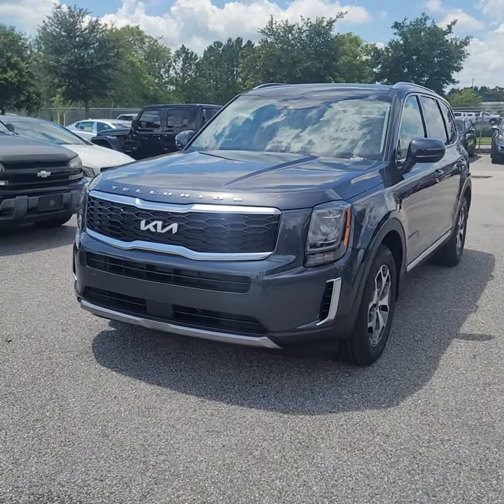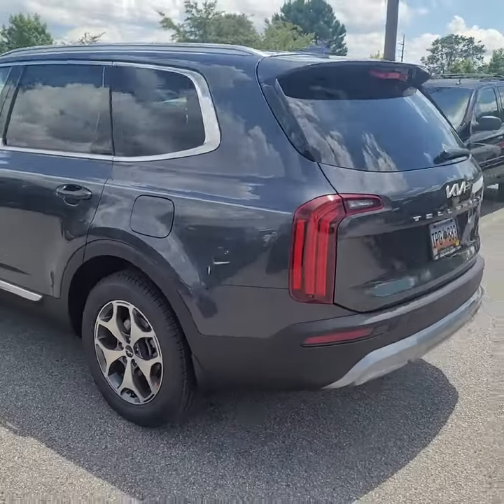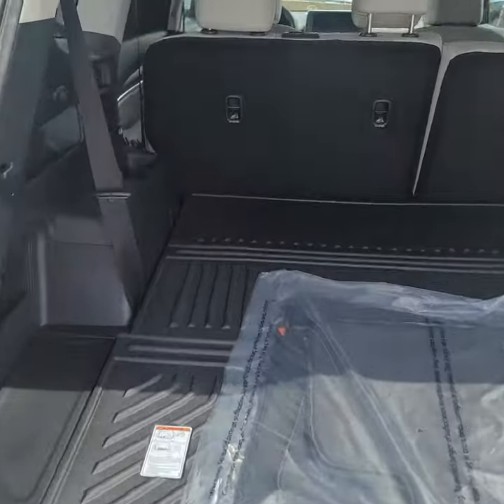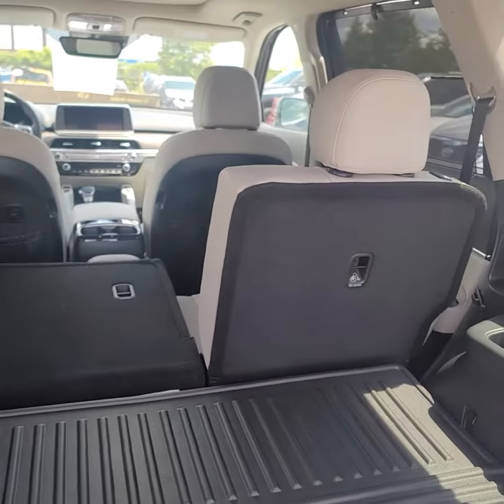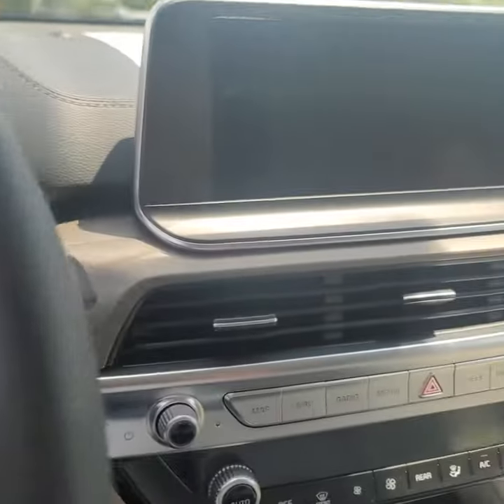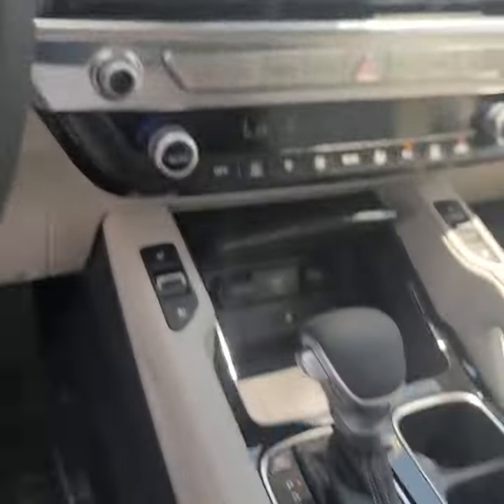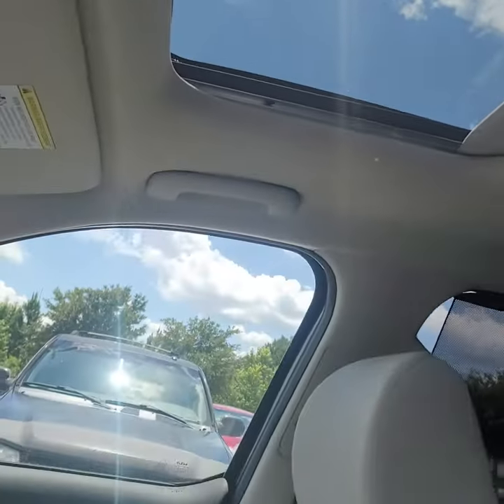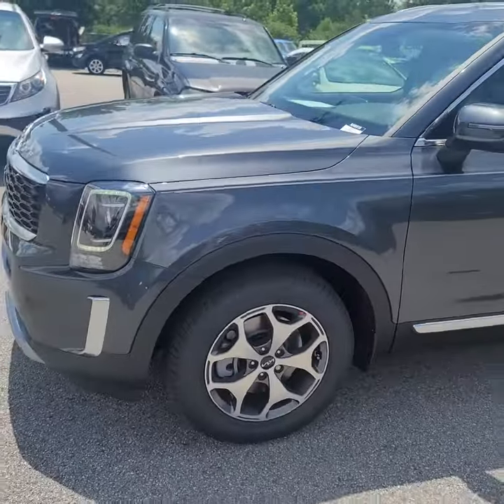2022 Telluride EX